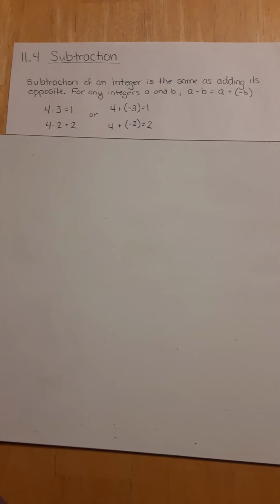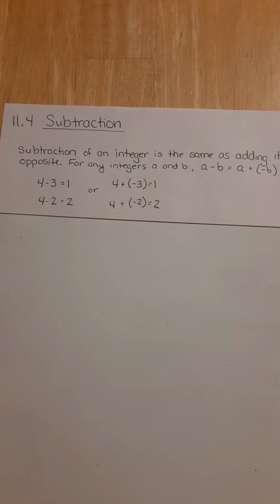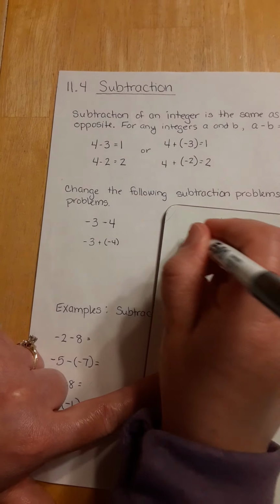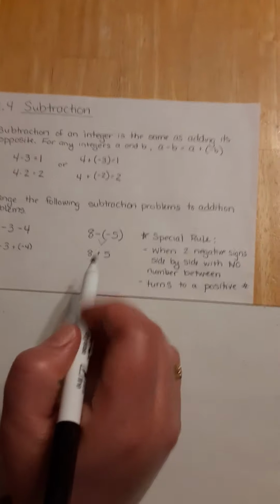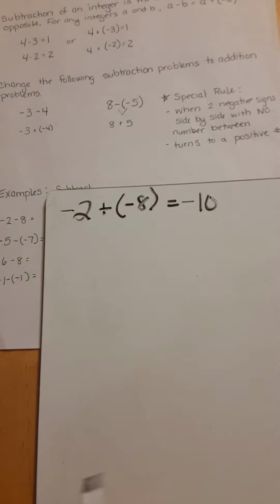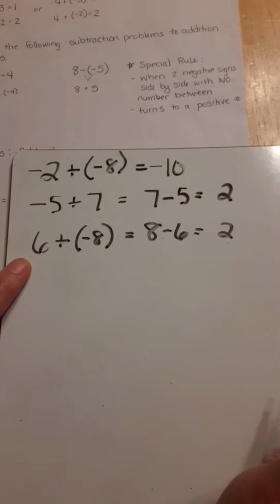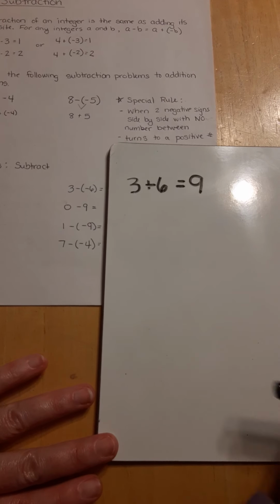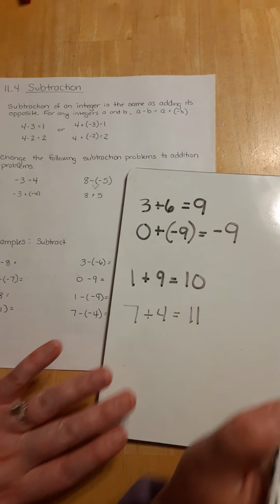7th Math 11.4 Subtraction of Integers